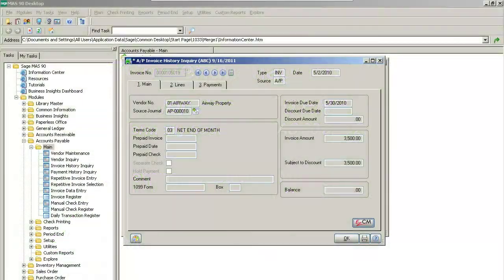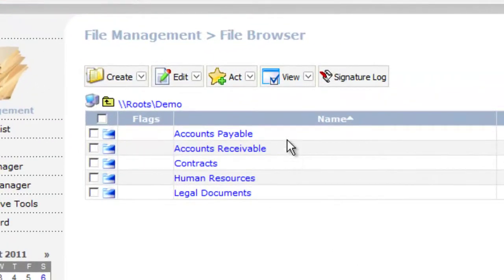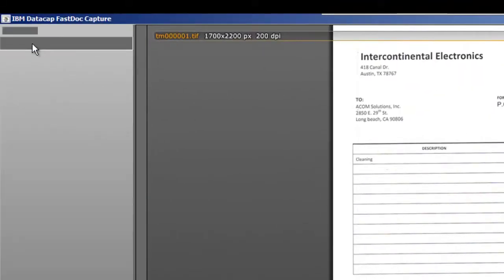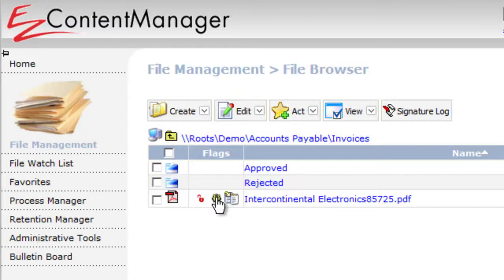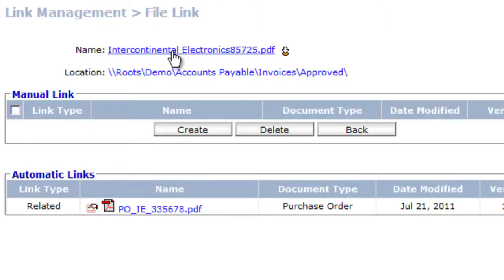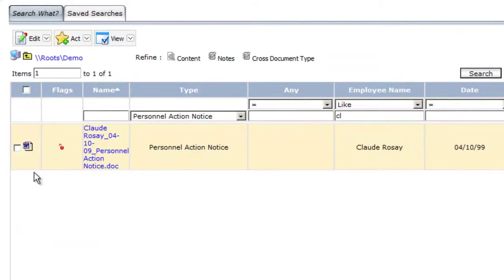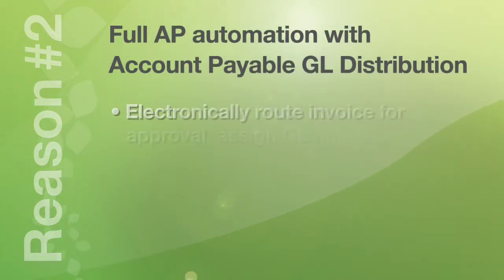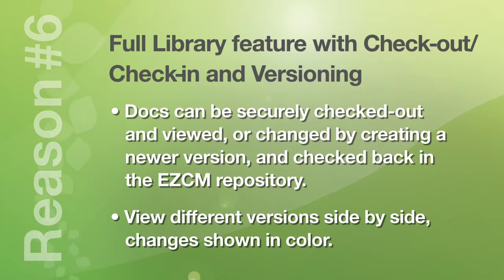ACOM - EZContentManager (EZCM) for Sage 100 ERP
ACOM - EZContentManagment (EZCM) for Sage 100 ERP.
Enterprise Document Management... built right into your Sage user screens!